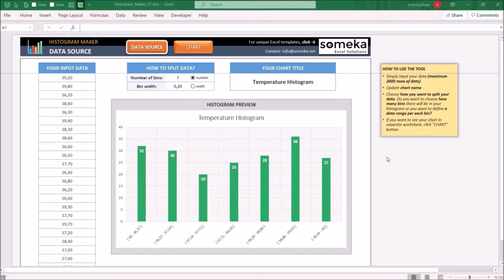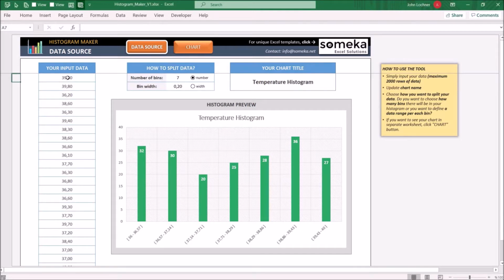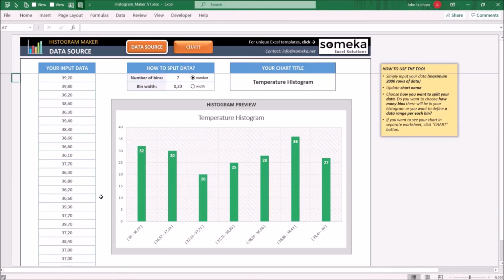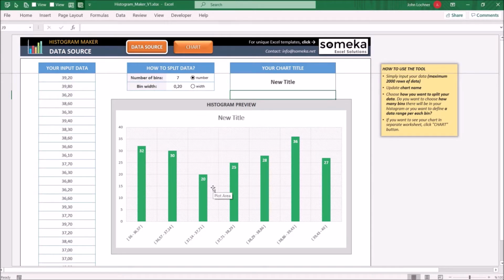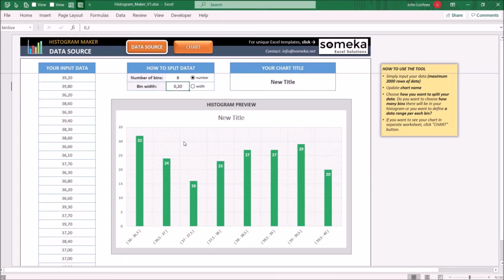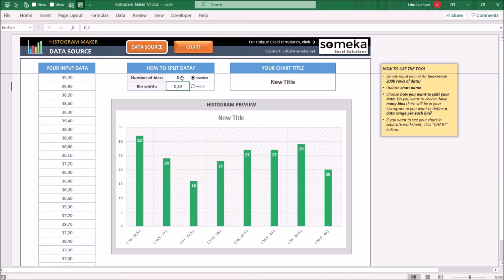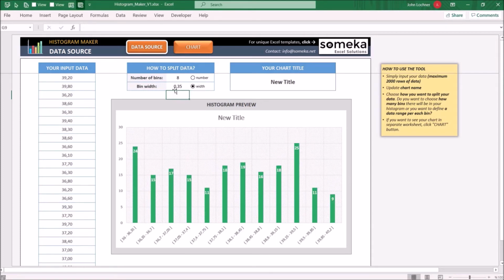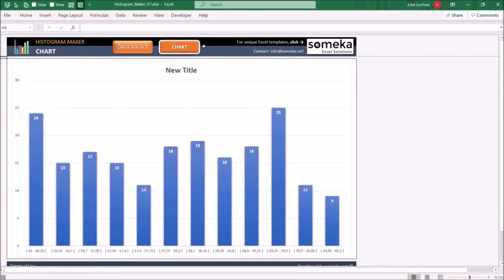Excel Histogram Maker | Make a Histogram in Excel!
Histogram Maker template is a simple tool that will help you to create a histogram without exploring unnecessary additional build-in settings of charts in excel. All the information and input you need to make is already out and clear in the worksheet.

Features Summary:
# Making Histogram Charts in Excel